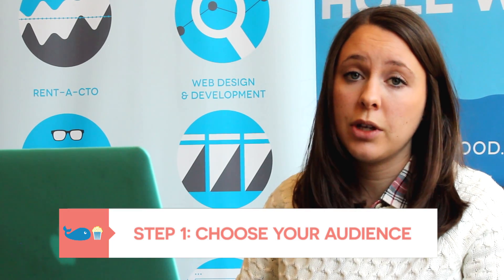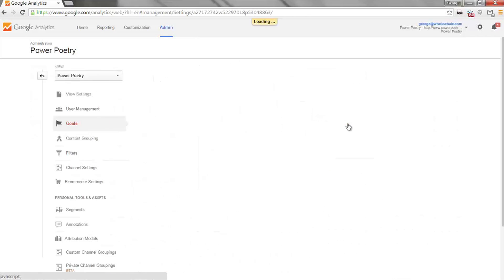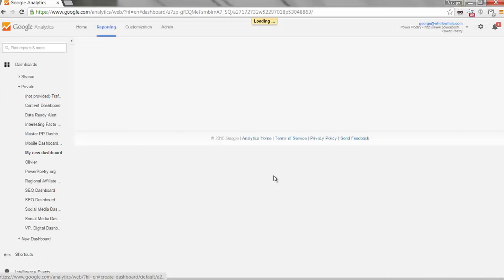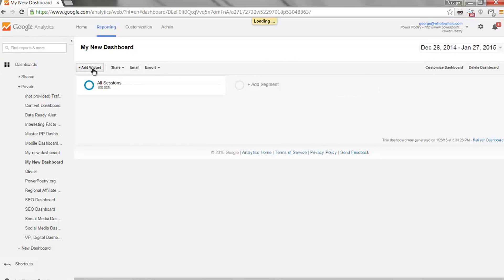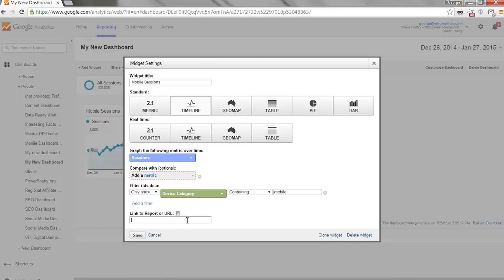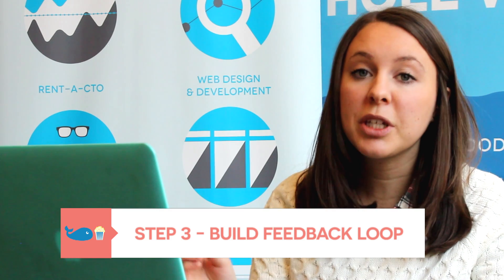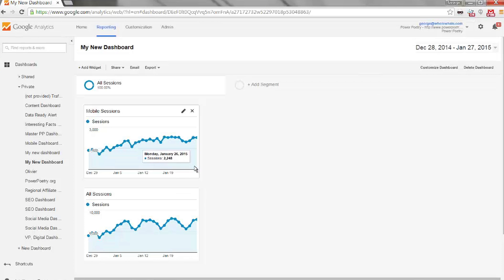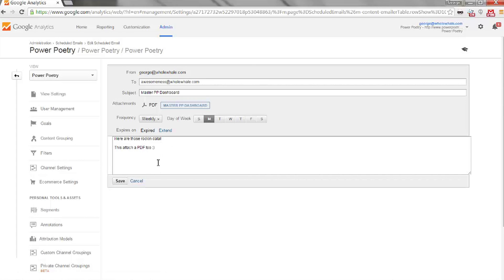How To Build A Google Analytics Dashboard for your boss in 5 minutes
Building a data culture in your organization can be hard. But building a Google Analytics Dashboard like a boss (for your boss) is a great way to get your whole team involved in understanding and using data.

You will learn how to:
- Choose your internal audience
- Determine what the best key performance indicators are for your organization
- Build dashboards in Google Analytics
- Build the feedback loop so people continue to open your dashboards

Does your team flee at the site of a histogram? Do they nod politely but glassy-eyed when you tell them about their AdWords spending? Do they silently tuck away your monthly data report in their file cabinets never again to see the light of day?

The first step toward building a data culture is to make data accessible to everyone in your organization. And since Right-Sized Data is trumping Big Data these days, analytics dashboards are a great way to whittle your huge mountain of data down to a manageable — and actionable — molehill. It is one of the easiest ways you can make data digestible and more fun for every member of your team (yes, I just said fun). I promise: If you build it, they will come.

A dashboard is any way of displaying a data in a meaningful way. It’s not a specific set of data, but rather a framework that you can easily pull data into and make it easier to understand. We’re going to walk through creating dashboards in Google Analytics – but hopefully there are takeaways that can apply to other online tools you may use.